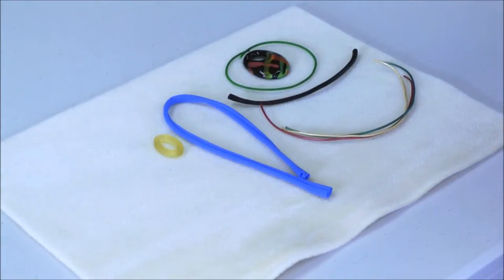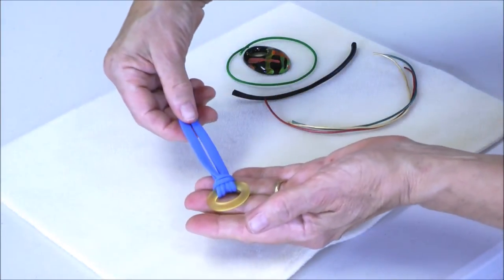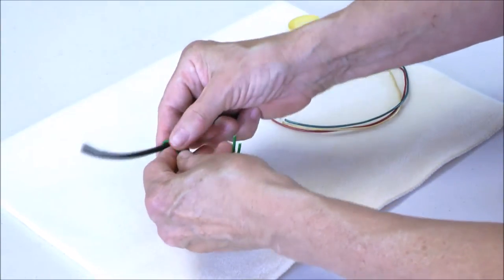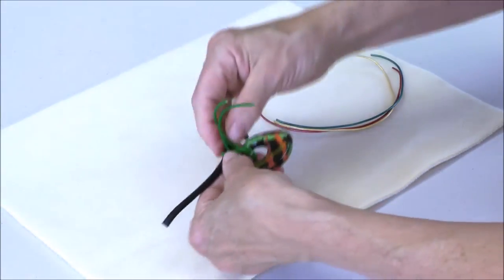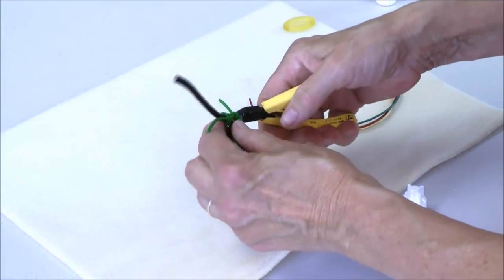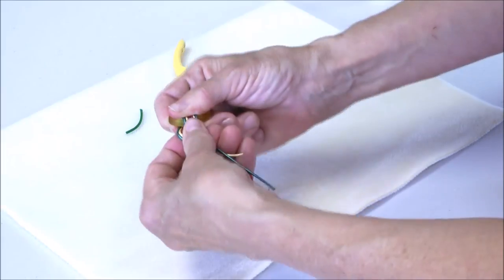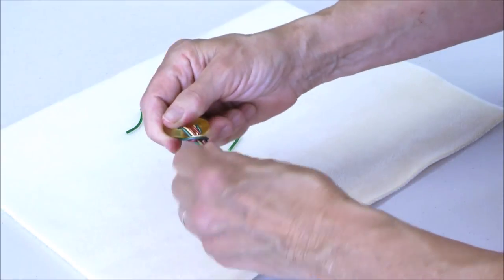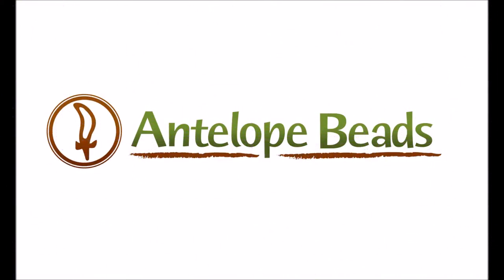Antelope Beads - How to Tie A Lark's Head Knot For Jewelry Making Video Tutorial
AntelopeBeads.com presents - Elaine shows you in this quick video how to tie a Lark's Head knot. A Lark's Head knot can be very useful and pretty in jewelry designs using all kinds of cording. Happy Beading!